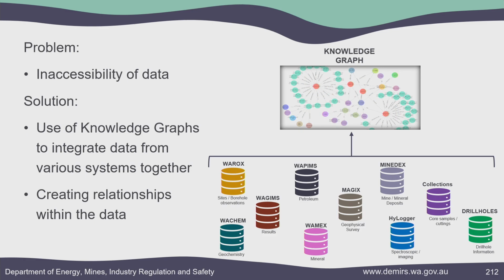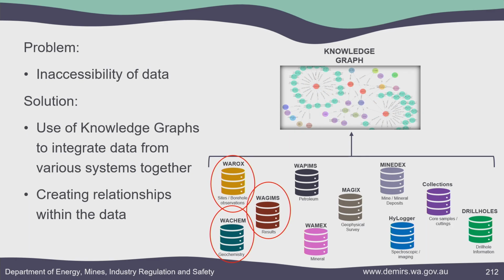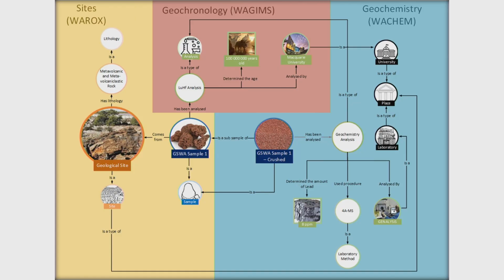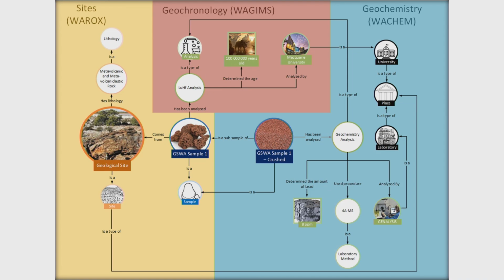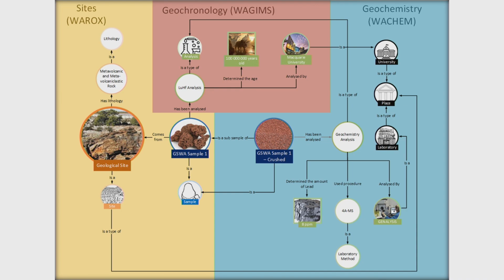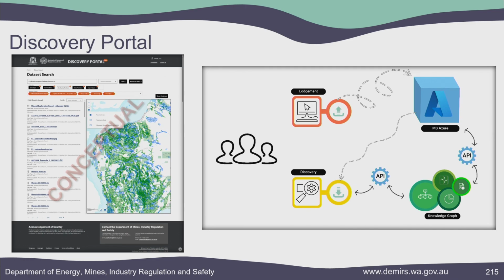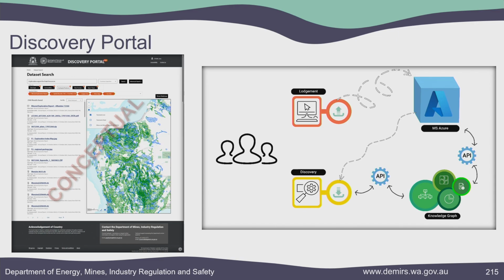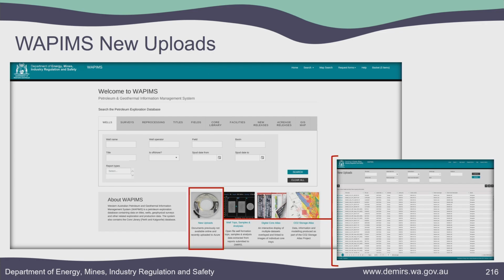GSWA Open Day 2024 | Geoscience data relationship mapping through knowledge graphs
Tony Perry, Program Manager

The Geoscience Data Transformation Program is currently three years into its five-year plan to make GSWA data easier to access, both now and in the future. The program is using a system called "knowledge graphs" to improve how data is linked and discovered by users.

Knowledge graphs, or semantic networks, are a way of organizing information that makes it easier to find and connect related data. This approach will help make GSWA data more flexible, better connected, and more powerful for users.

The program has responded to feedback about how hard it has been to access GSWA data and how different datasets often don’t connect well with each other. Through feedback from the External Reference Group and other sources, the program is adjusting its priorities to meet these needs.

As the program continues to reach important goals, it will become even more important to stay in touch with GSWA data users to ensure the changes are helpful.